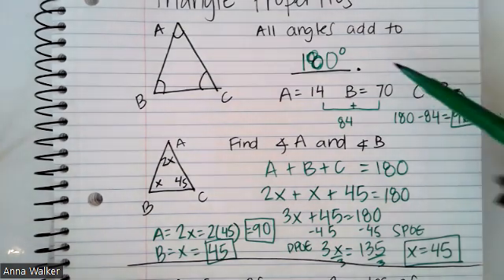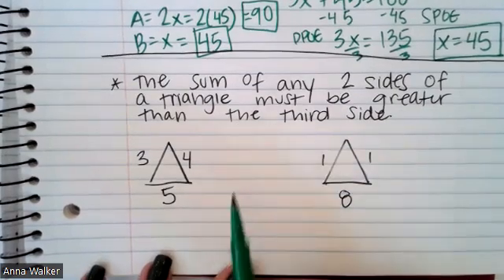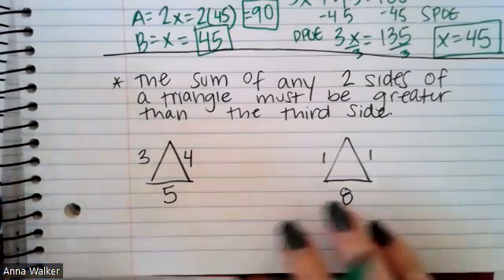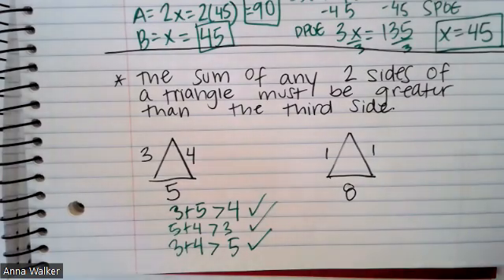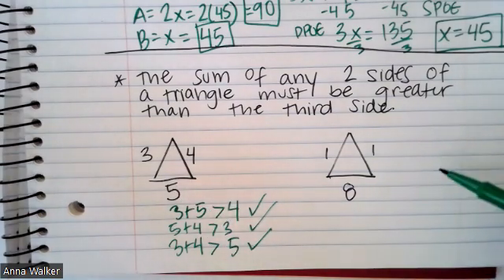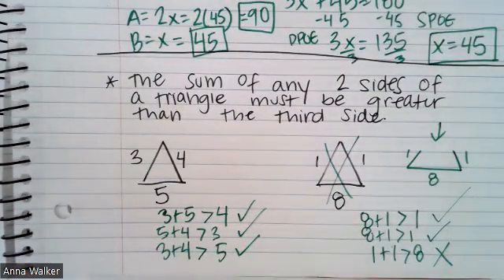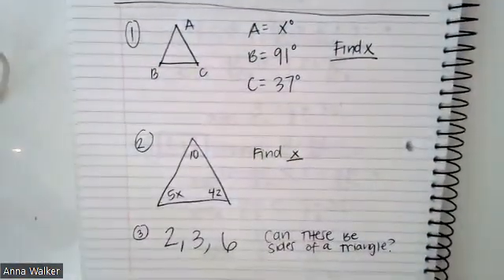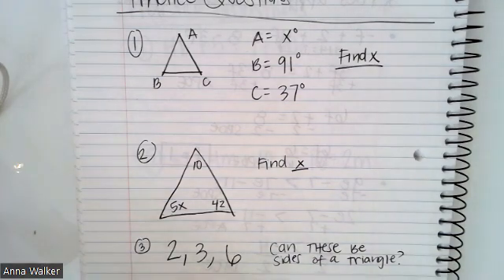Triangle Properties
Understanding the angle and side properties for any triangle